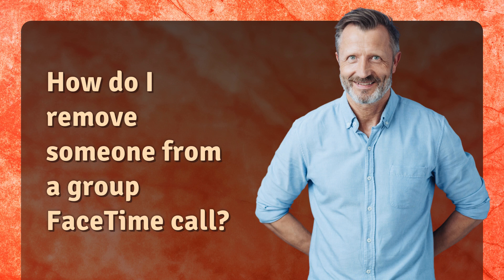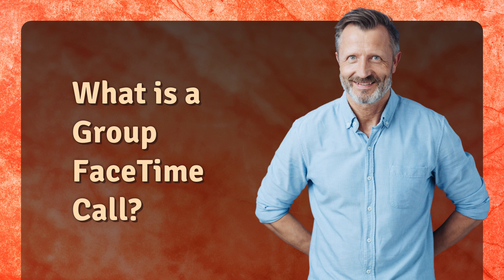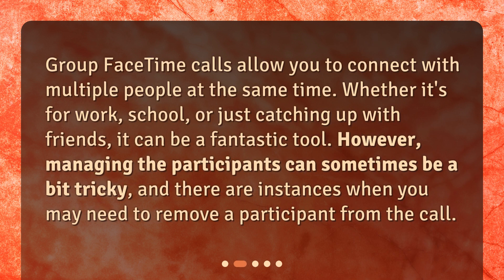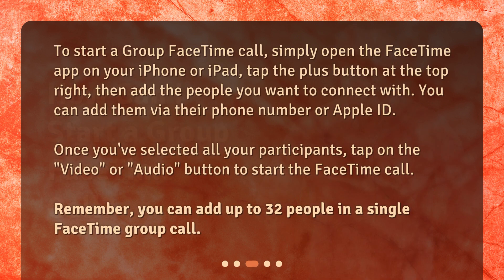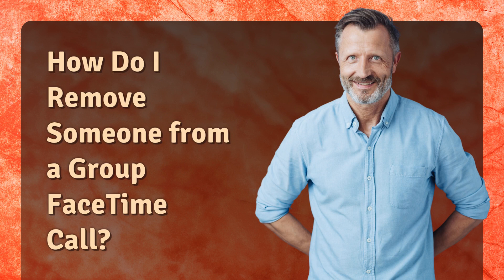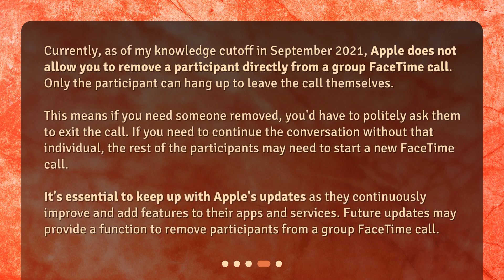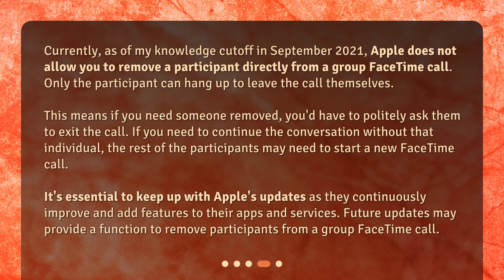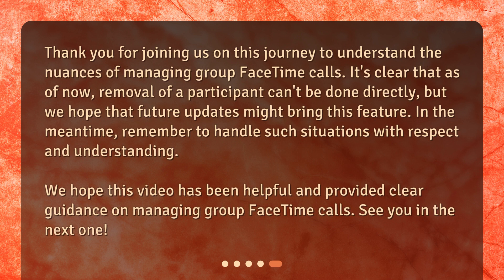How do I remove someone from a group FaceTime call?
Managing Group FaceTime Calls: Removing Participants • Learn how to manage your group FaceTime calls with this informative video. Discover the ins and outs of removing participants from a call and get tips on starting a group FaceTime call with up to 32 people. Watch now and become a pro at managing your group FaceTime calls!

00:00 • How do I remove someone from a group FaceTime call?
00:20 • What is a Group FaceTime Call?
00:44 • How Can I Start a Group FaceTime Call?
01:14 • How Do I Remove Someone from a Group FaceTime Call?